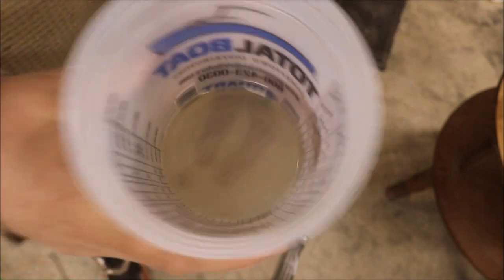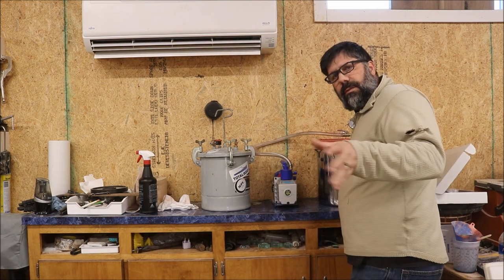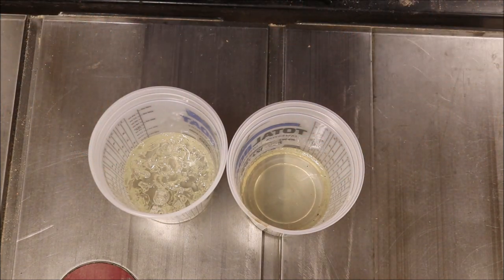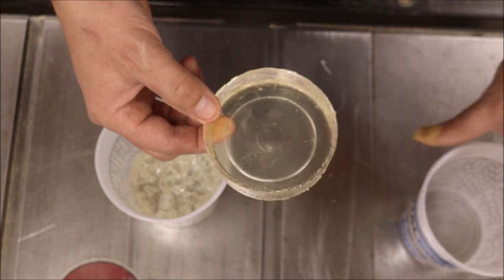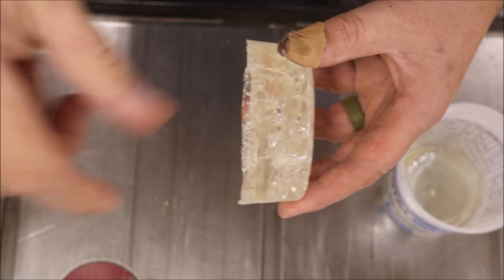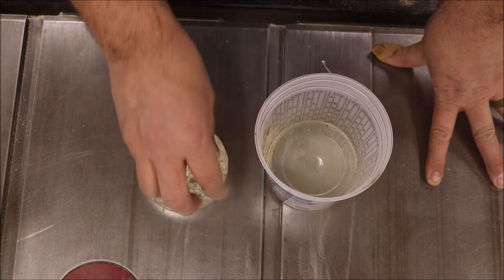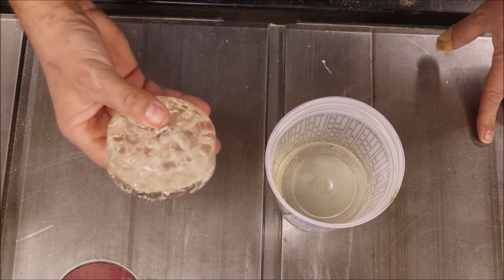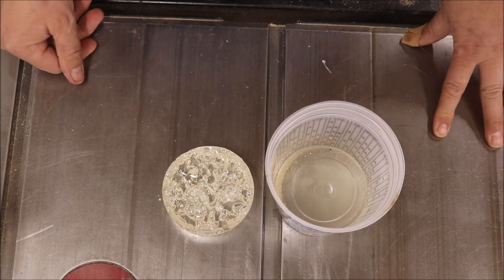Just The Tip - Pressure Pot vs Vacuum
Hmmm, let's play with the pressure pot and vacuum chamber. The results were strange but cool.

Products I Use:

6” Quick Release Bar Clamps
1/32"- 5/8" Self-tightening Keyless Lathe Drill Chuck W/ MT #3